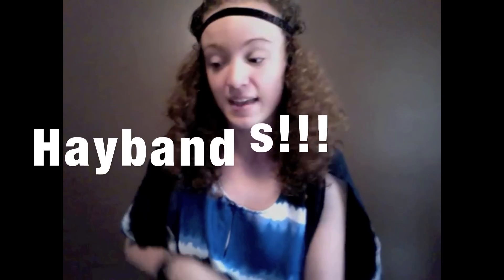Hi Hey Heyy It's Haybands!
They have some super styling Hair accessories :)